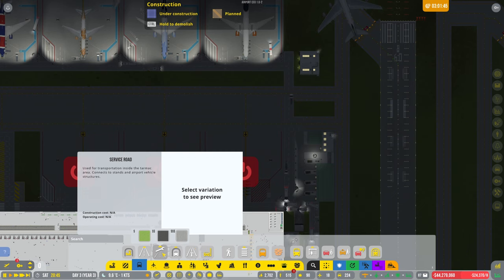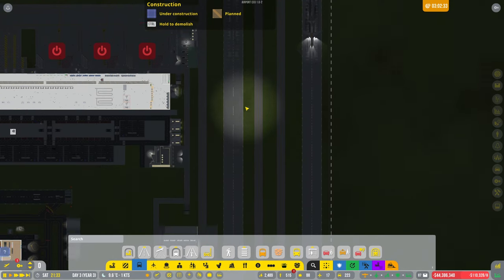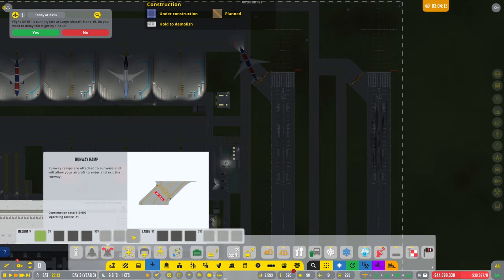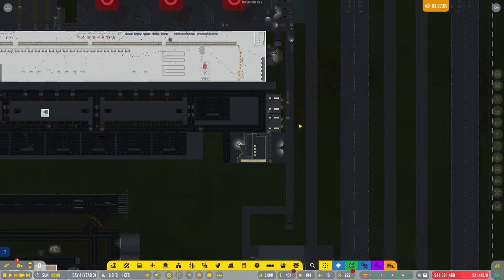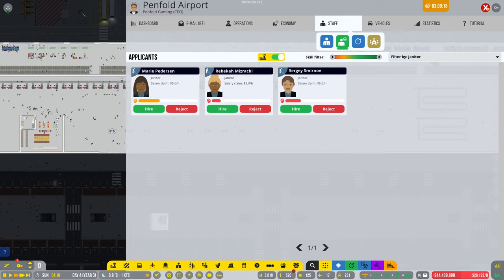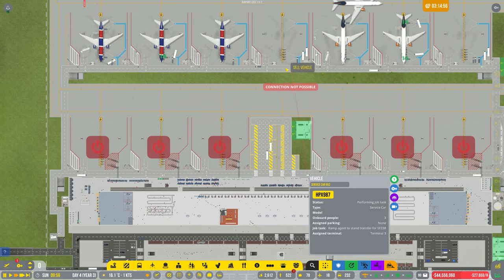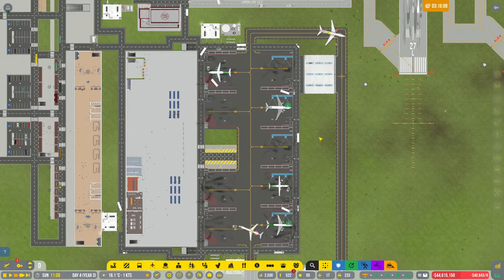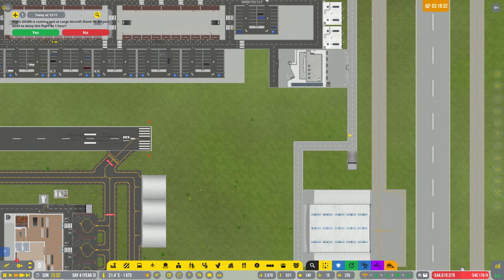Airport CEO S8 EP27 Let's Play - V1 - Traffic Problems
Airport CEO now on version 1